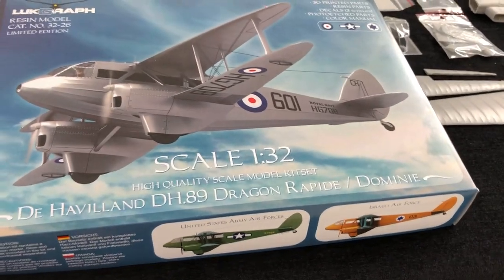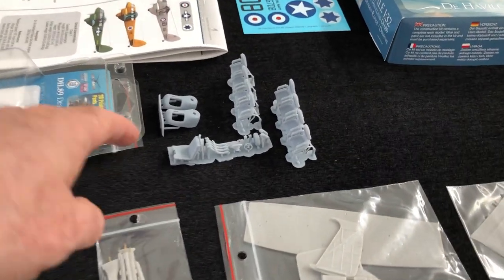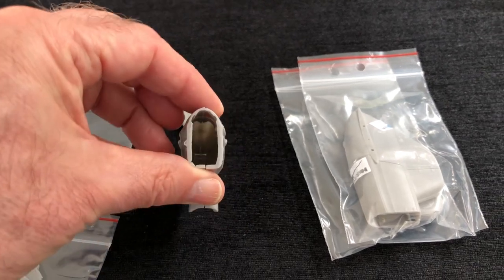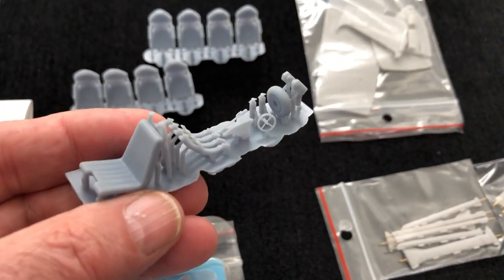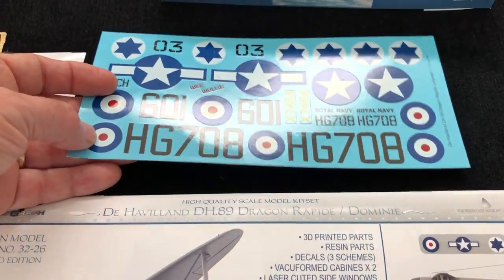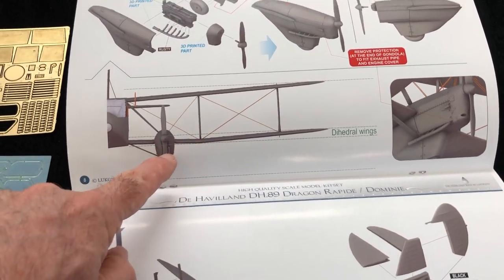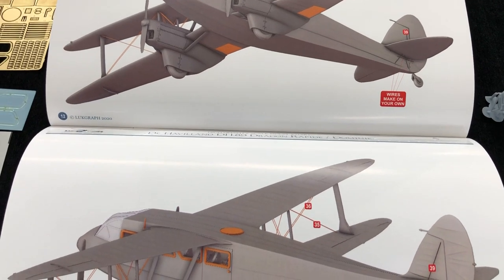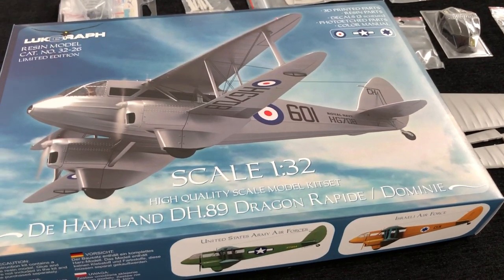Lukgraph de Havilland DH 89 Dragon Rapide Dominie, 1:32, review by Geoff from Scale Modelling Now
Dragon Rapide 1:32 scale video review.
Thanks to Geoff from Scale Modelling Now